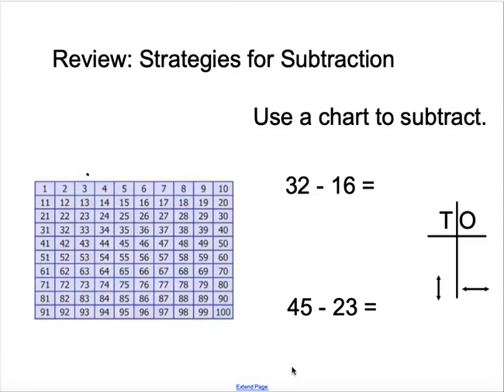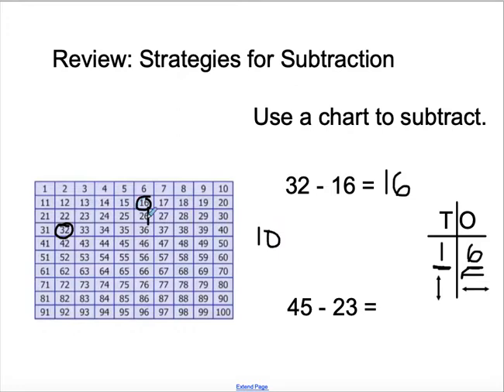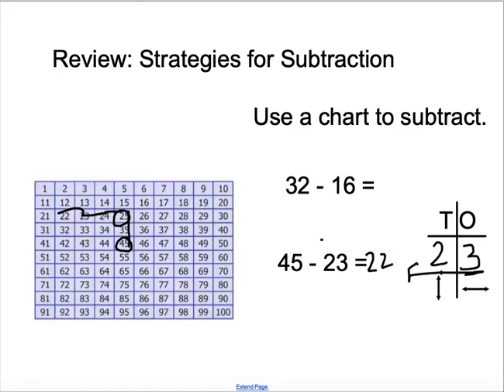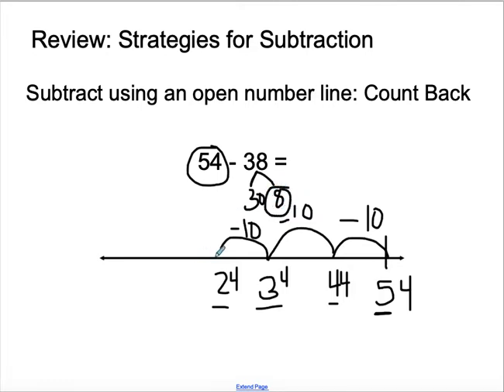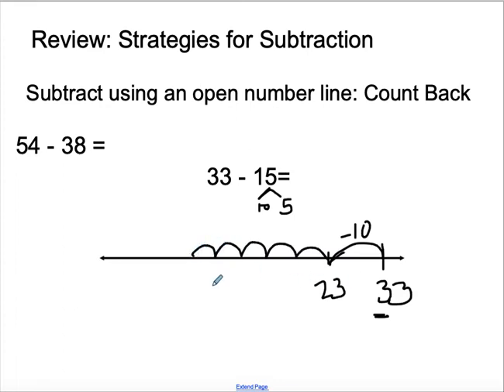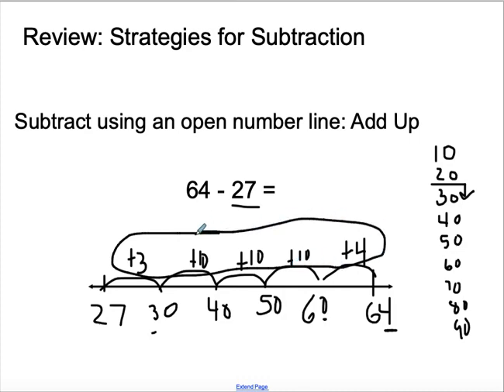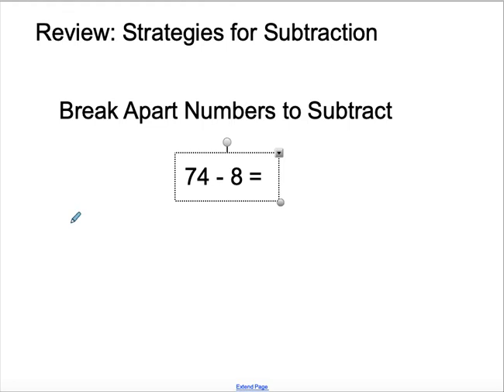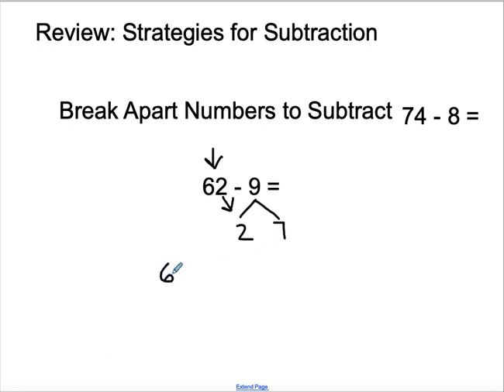Subtractions Strategies Review